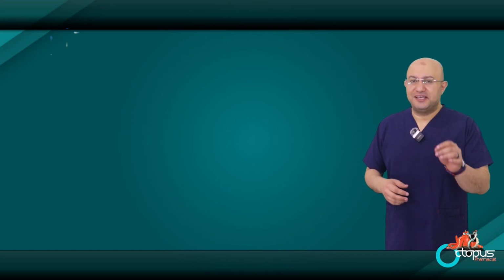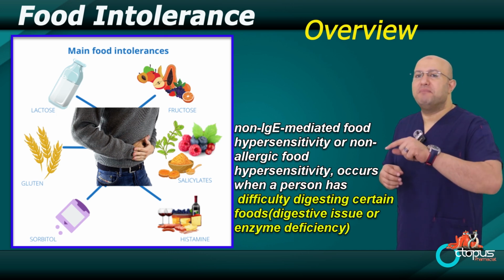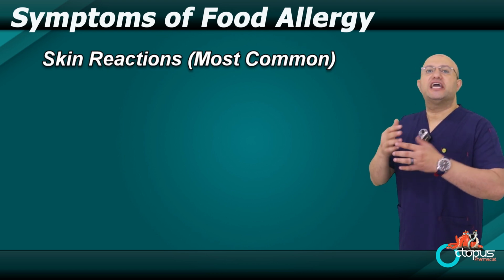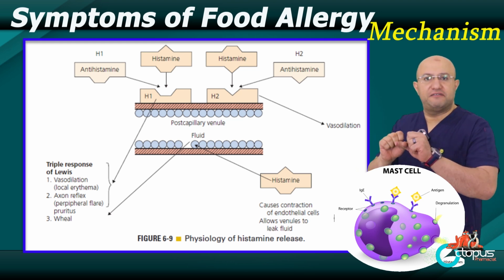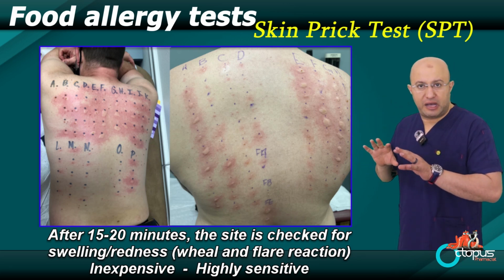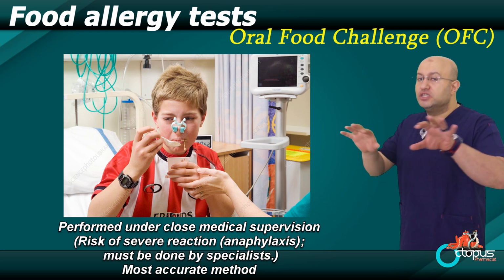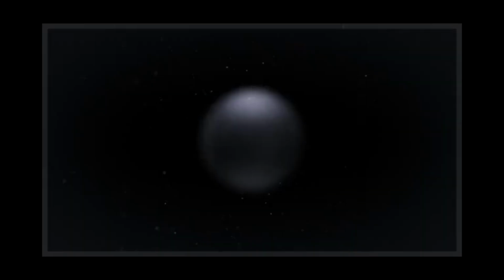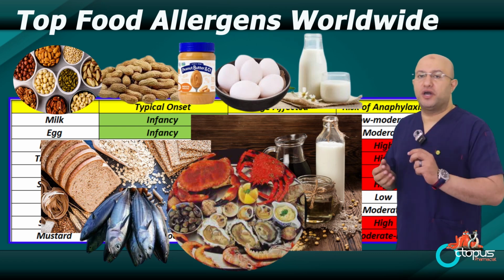Food allergy vs Food intolerance | Symptoms | Causes | Tests| RAST |Top 9 Most Common Food Allergens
If you get itchy after eating, THIS video could save your life.
Did you know 90% of food allergies are caused by just 9 foods? Today, I tested them in a lab—here’s what happened!
🔬 Do you suffer from colon problems, colic, or a rash after eating certain foods?
In this comprehensive video, Dr. Hussein Al-Lutfi explains the clear difference between food allergies and food intolerance, and provides a detailed overview of the RAST and Food Print tests to accurately detect allergens.

✅ In this video, you will learn:

The difference between food allergies and intolerances

Symptoms of skin, digestive, and respiratory allergies

The four tests used to detect allergies

The most common food allergens you might not expect!

How to know if your baby has a food allergy as a breastfeeding mother?

0:00. Introduction to food intolerances
3:04. Introduction to food allergies
3:58. Symptoms of food allergies and intolerance
7:24. How proteins interact with food proteins
9:23. The most important food allergy tests
14:50. The most common foods that cause allergies

In this video, we break down the **4 best food allergy tests** (RAST, skin prick, elimination diet, and food challenge) and reveal the **top 9 most allergenic foods** (peanuts, dairy, eggs, shellfish, etc.). Learn how to spot **food allergy symptoms** (hives, eczema, anaphylaxis) and the difference between **food intolerance vs allergy**.
 How to test for gluten allergy
- Best at-home food sensitivity test
- Histamine intolerance diet plan
- Can food allergies cause acne?

"Food allergy test"

"Food sensitivity test"

"RAST test"

"IgE allergy test"

"Skin prick test"

"Most common food allergies"

"How to test for food allergies"

"Food allergy symptoms"
"Difference between food allergy and intolerance"

"Best food allergy test at home"

"How to know if I have a food allergy"

"Food allergy blood test vs skin test"

"What foods cause the most allergies?"

"Can food allergies cause eczema?"

"Peanut allergy test at home"

"Gluten allergy vs intolerance"

"Why am I suddenly allergic to foods?"

"Histamine reaction to food symptoms"
"Oat allergy symptoms" (rising due to oat milk popularity)

"Sesame allergy law" (new FDA labeling regulations)

"Histamine intolerance diet" (viral on TikTok)

"Oral allergy syndrome" (pollen-food allergy)

"Leaky gut and food allergies" (popular in wellness circles)

"Mast cell activation syndrome" (MCAS – trending in health forums)
FoodAllergyAwareness (1.2B+ views)

GlutenFreeCheck (viral challenges)

HistamineIntolerance (500M+ views)

EczemaDiet (popular among skincare communities)

PeanutAllergy (viral reaction videos)
"At-home food allergy test kit" (Everlywell, Check My Body Health)

"IgE blood test near me"

"Best probiotic for food allergies" (linked to gut health)

"Hypoallergenic foods for babies" (top-selling on Amazon)

"Epipen vs Auvi-Q" (comparison searches)
"Food Allergy Test Explained: RAST vs Skin Prick vs Elimination Diet"

"Top 7 Most Dangerous Food Allergies (Tested in a Lab!)"

"How to Test for Food Allergies at Home (Doctor’s Guide)"

"Food Sensitivity vs Allergy: The Test That Saved My Life"
Food allergy test
Food sensitivity analysis
RAST test
Food intolerance vs food allergy
Gluten allergy
Skin prick test
Elimination diet
Common food allergens
Dairy allergy
Peanut allergy
Food allergy
Food sensitivity
Food intolerance
Allergy symptoms
How to test for allergies
Food allergy diagnosis
RAST test
Food allergy blood test
Skin prick test
Allergy testing at home
Food elimination diet
Food allergy symptoms
Gluten allergy symptoms
Dairy allergy signs
How to treat food allergies
Foods to avoid for allergies
Dairy allergy
Egg allergy
Peanut allergy
Tree nut allergy
Soy allergy
Gluten-free diet
Wheat allergy
Fish allergy
What is a food allergy test?
How to do an elimination diet
The video content is not intended to be a substitute for professional medical advice, diagnosis, or treatment. Always seek the advice of your physician or other qualified health provider with any questions you may have regarding a medical condition. Never disregard professional medical advice or delay in seeking it because of something you have read or seen. Never stop or change a medication without consulting your physician.